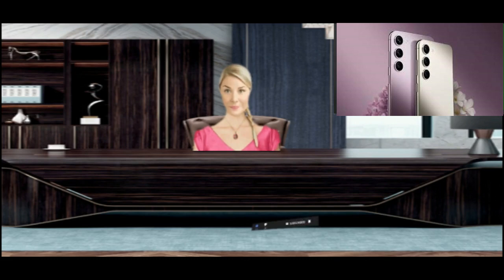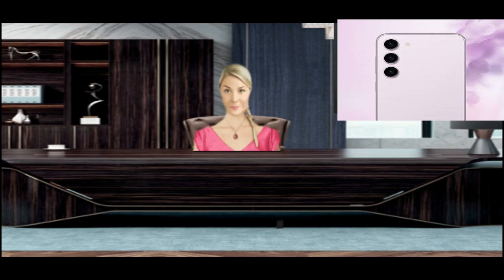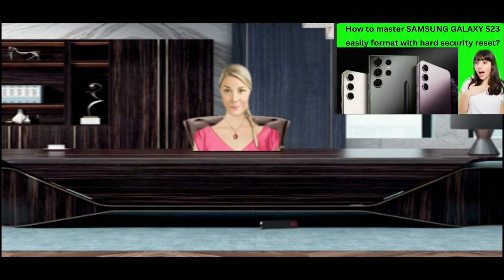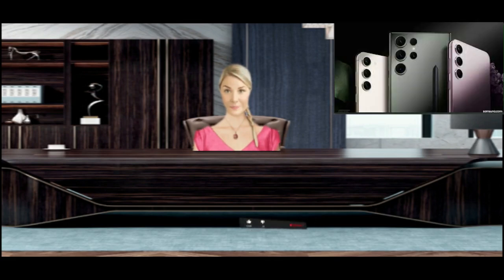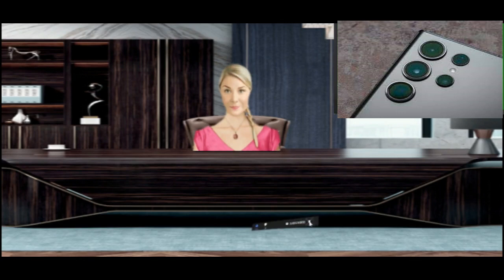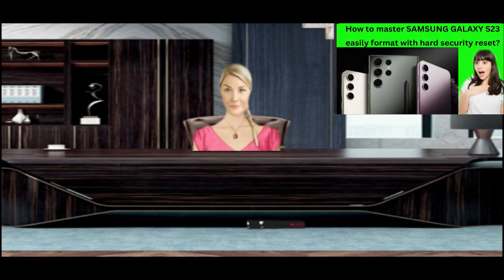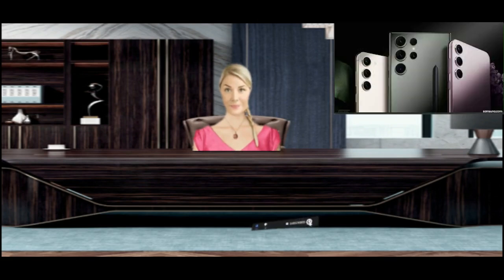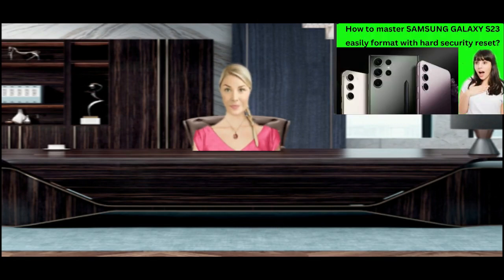How to Master Samsung Galaxy S23 Easily: Format with Hard Security Reset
How to master Samsung Galaxy S23 easily by performing format with hard security reset. The step-by-step instructions in this video will help you reset your phone's security settings to their default values, and erase any data that could compromise your privacy or slow down your device. With this easy-to-follow guide, you'll be able to improve your Samsung Galaxy S23's performance in just a few simple steps. Whether you're a tech-savvy user or a beginner, this video is perfect for anyone looking to get the most out of their Samsung Galaxy S23. So, sit back, relax and learn how to master your device like a pro!
# Hard to reset
# Master Android
tech-savvy
Secure the phone
Samsung tips
# Phone maintenance
# Digital skills